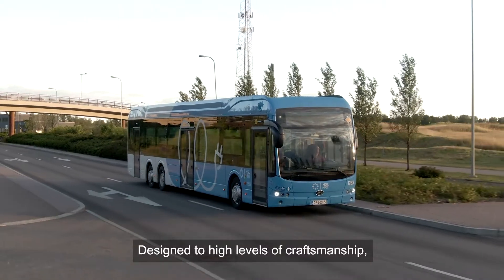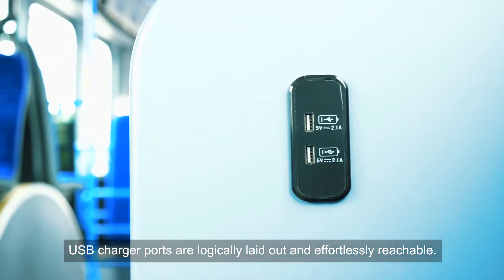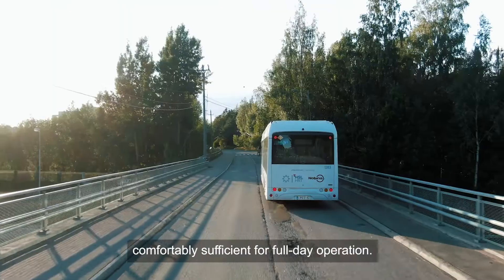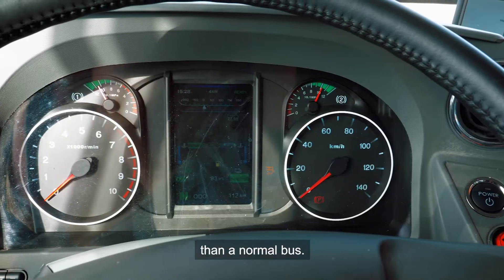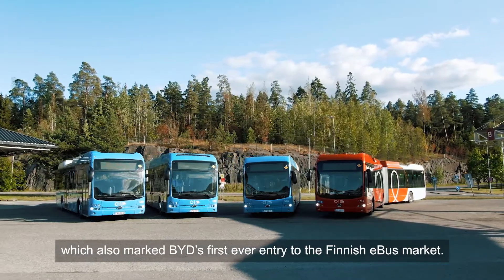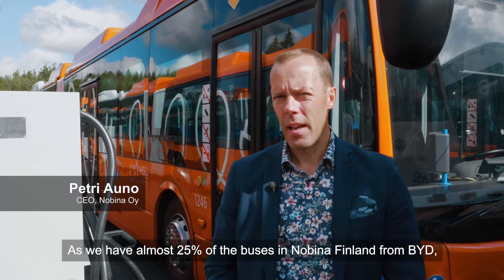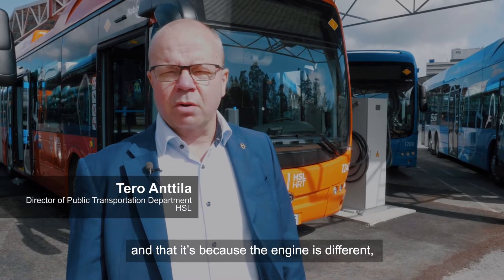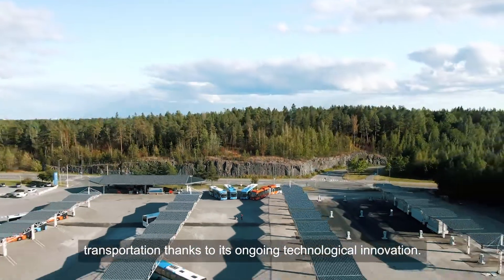Electrifying Finland - The Largest Electric Bus Fleet in the Country | BYD eBuses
The largest fleet of 119 pure-electric buses is already electrifying the Finnish capital, Helsinki. The fleet is composed by different models of BYD's wide product range including: the latest BYD 15-metre city eBus; the best-selling 12-metre eBus; BYD's recently updated 13-metre variant and high-capacity 18-metre articulated eBuses.

With the latest BYD Iron-Phosphate Battery Technology, we guarantee very safe travels, as well as great flexibility in operations. The 15-metre eBuses have an impressive range of 450km, perfect for an European capital such as Helsinki. On top of that, the buses are equipped with BYD's Battery Thermal Management System which maximises battery lifecycle and battery safety.

Discover the BYD eBus fleet operated by Nobina in Finland.